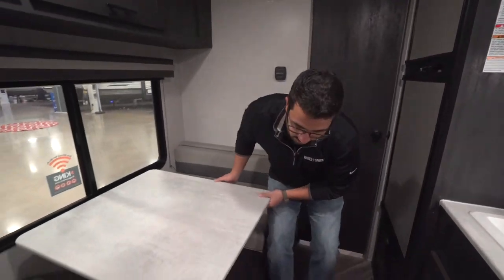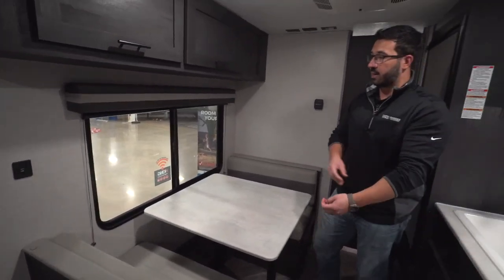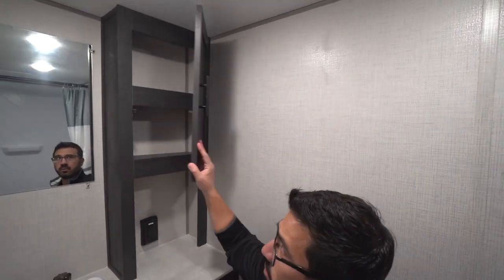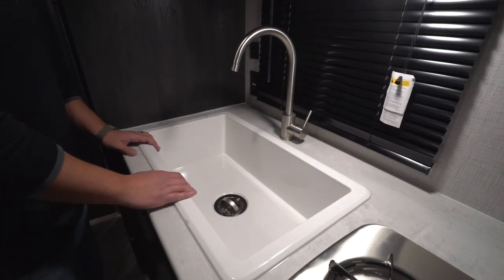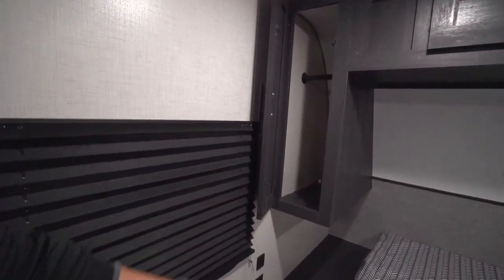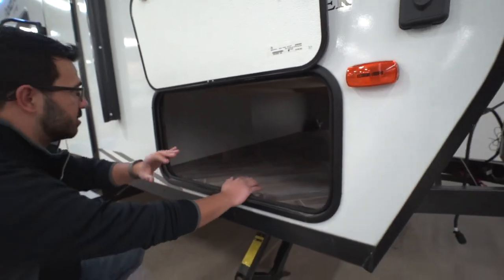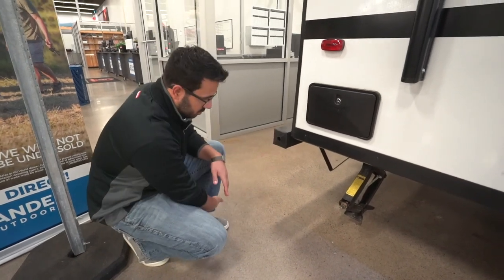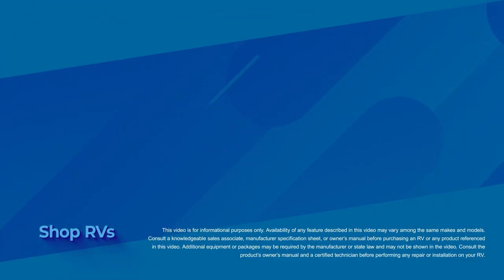2021 Forest River Ozark 1660FQX | Travel Trailer - RV Review: Camping World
The 2021 Forest River Ozark 1660FQX is a wonderful, lightweight couples camper! This travel trailer weighs only around 3,200lbs fully equipped and still has nearly 700 lbs of cargo carrying capacity! Add to this a campside dinette, large rear bath with a shower large enough for a 6 ft person to stand up straight and so much more! If you're looking to enjoy the outdoors in a safe and exciting way, then you'll be happy to know that you'll find no shortage of entertainment here, in the safest way to see the United States. Hit the open road and plan your next RV vacation today!